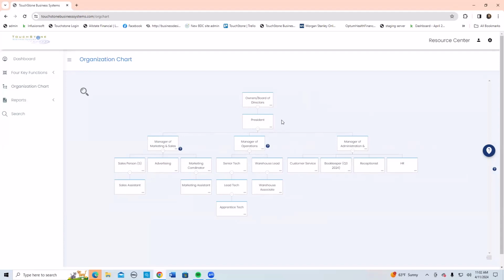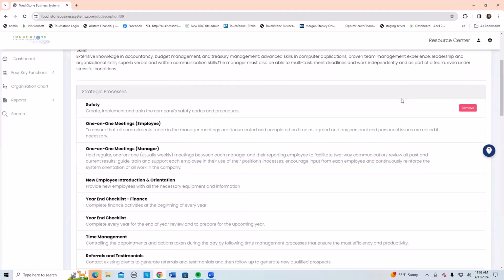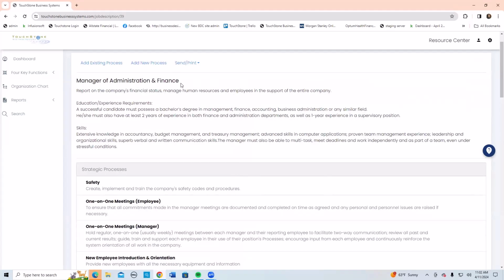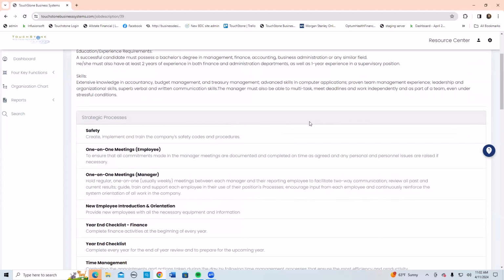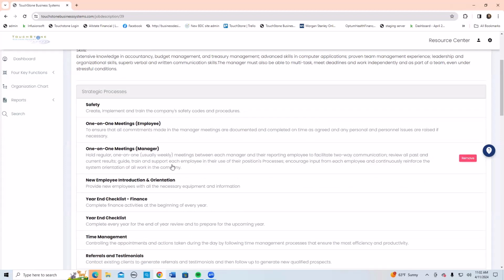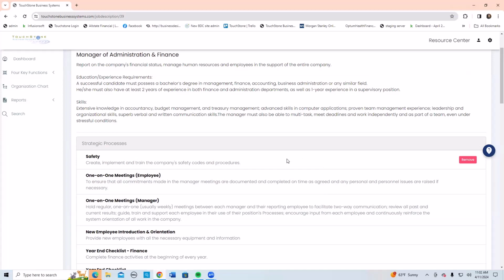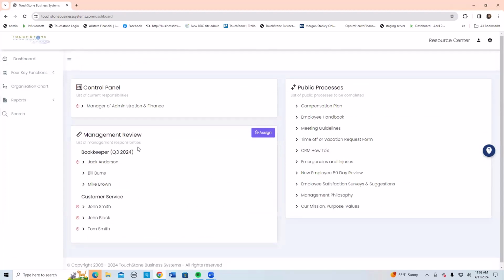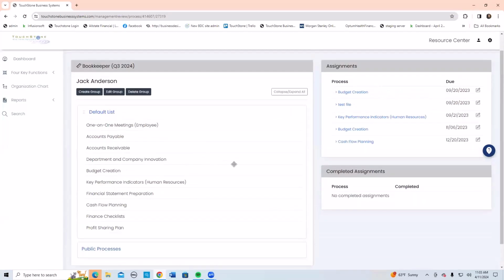The Next TouchStone Training - Job descriptions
If you have managers who you'd like to understand how to use job descriptions to manage and hold employees accountable to processes, have them click the link below and register for the next training:

6 - How to Write a Business Process and ...